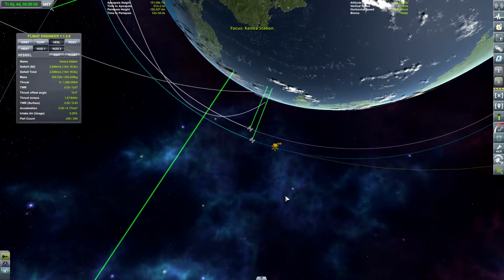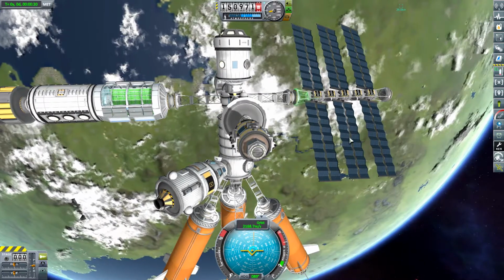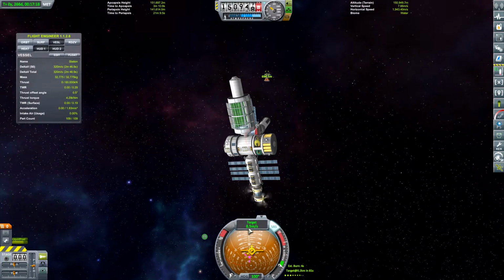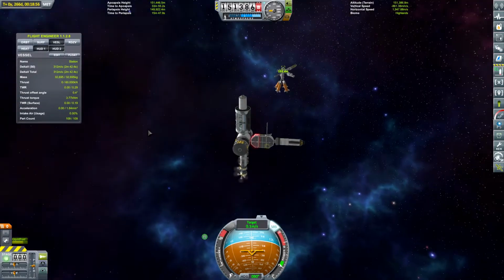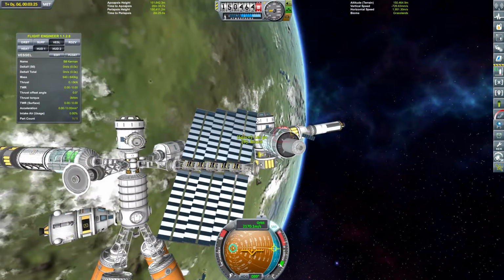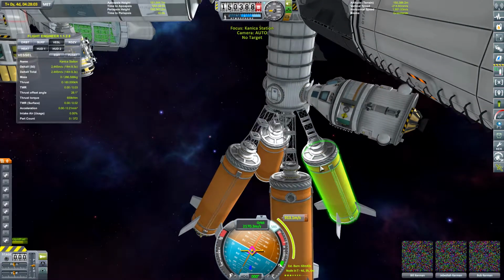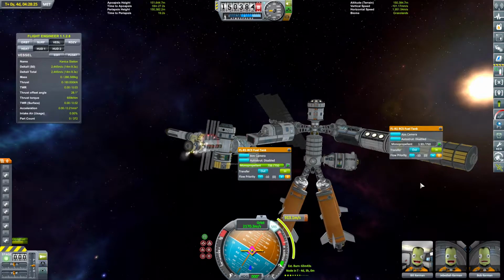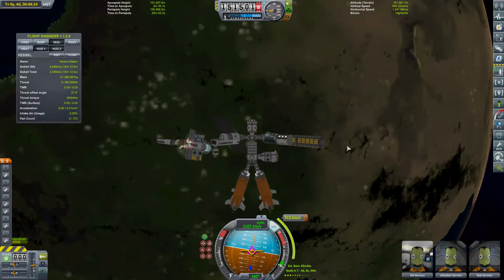Kerbal Space Program - Kerbalism S02E39 - Station to Station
While killing some time, waiting for our Minmus departure window, I noticed that the old Station will be coming very close to the new one.
I guess its time these two generations should meet, and a realization about the design comes to light.